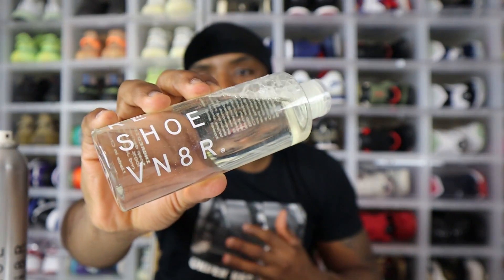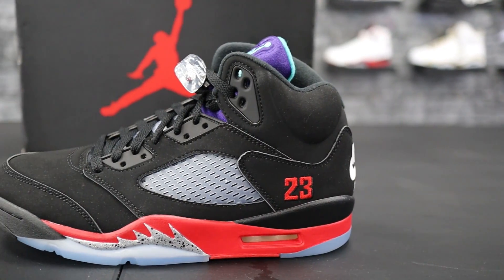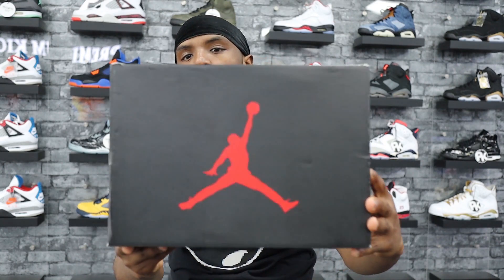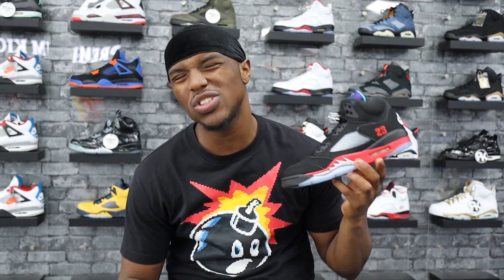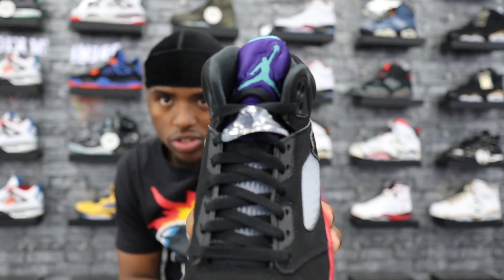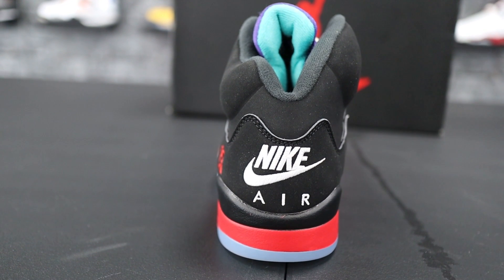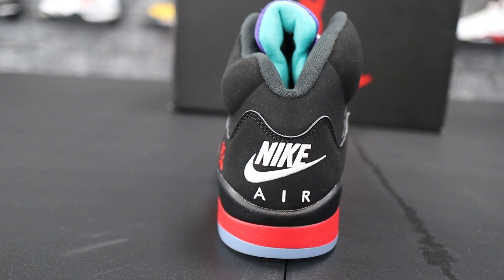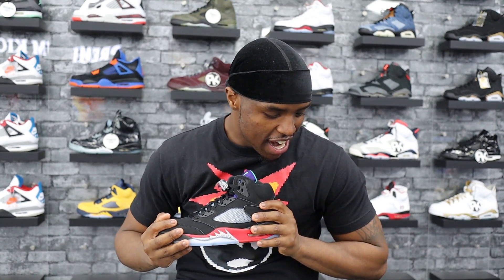EARLY LOOK‼️🚨 Air Jordan 5 Top 3 Review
This is a sneaker review and early look on the air Jordan 5 top 3. The air Jordan 5 top 3 was bade by Jordan brand to celebrate Jordan brands 30th anniversary. This air Jordan 5 is made up of a lot of the iconic air Jordan 5s to create one sneaker. In this video I will be giving a review and going over details of the air Jordan 5 top 3.

The Camera I use
My Lighting Equipment
Vlog tripod
Camera lens

Size Shirt M
Size Pants 34
Size shoes 12